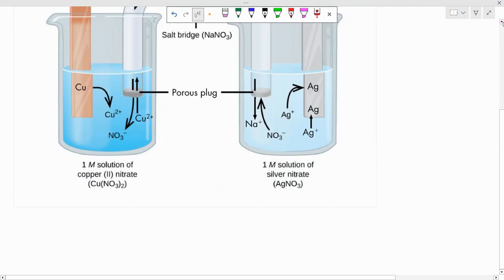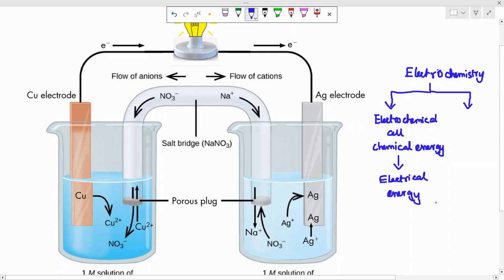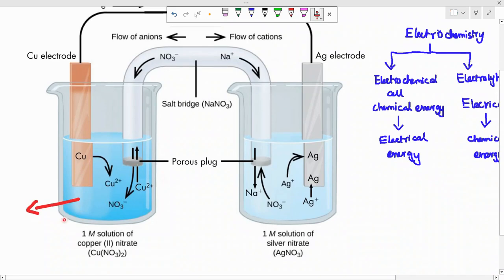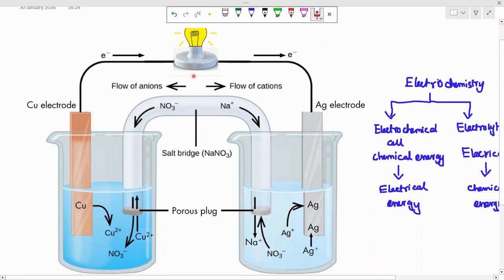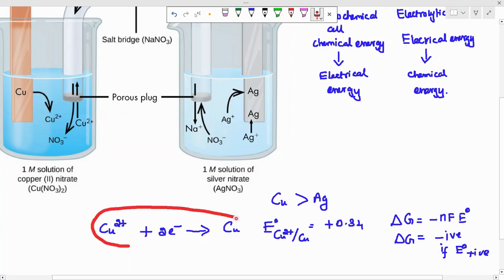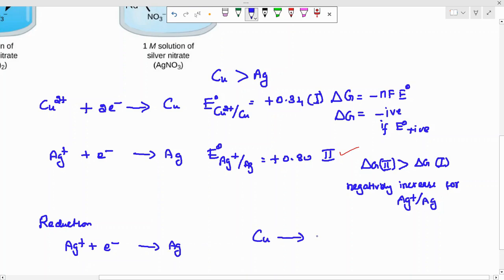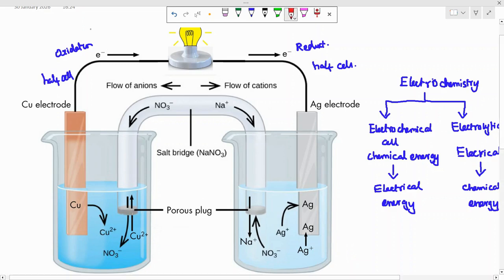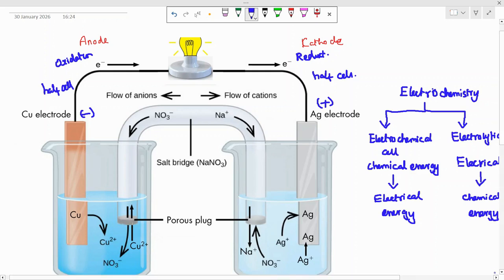Electrochemistry Basics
Fundamental